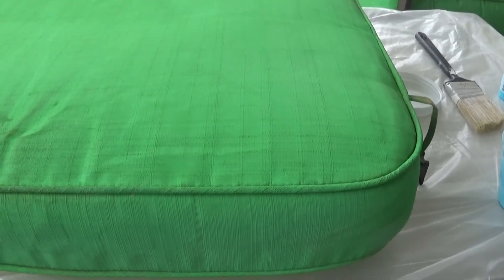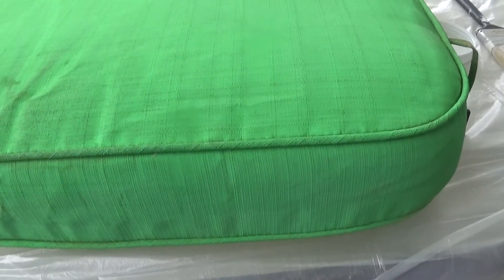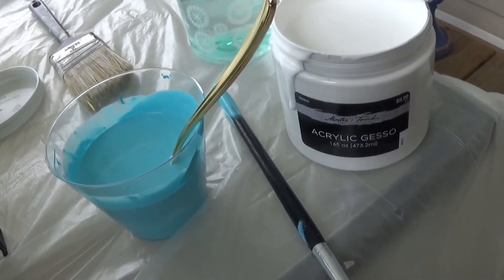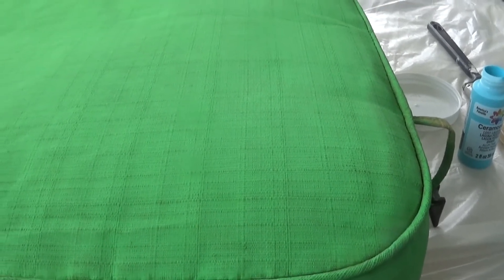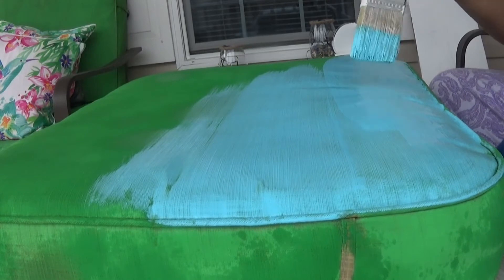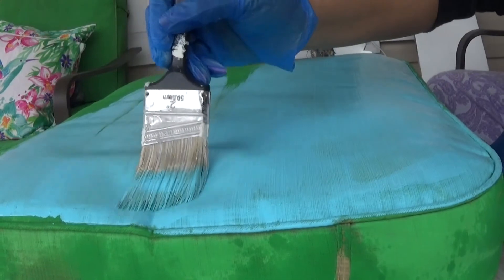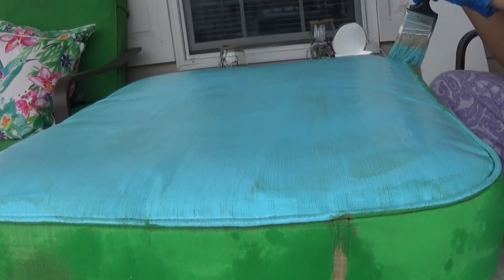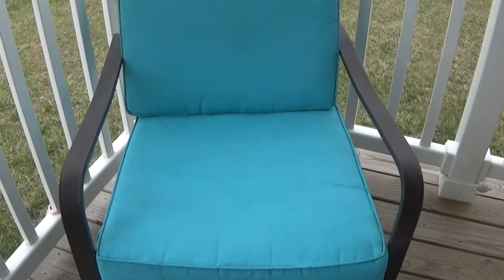Up cycling Patio Furniture (Beach Theme)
Who's ready for the beach? I know I am! So here is another decor item that I have done to get my beach themed front porch ready!